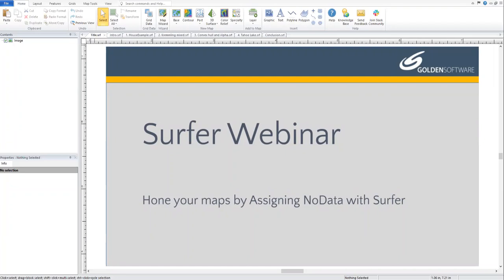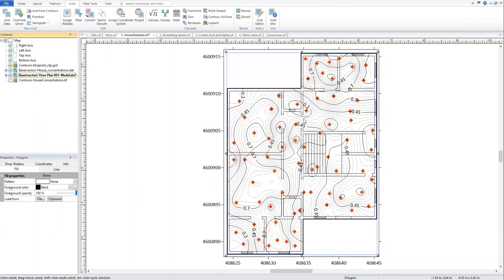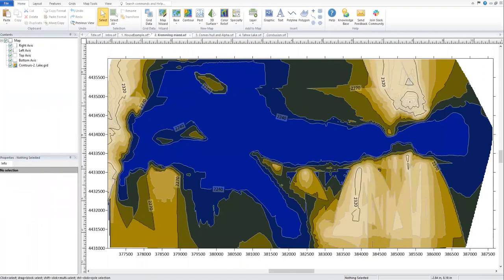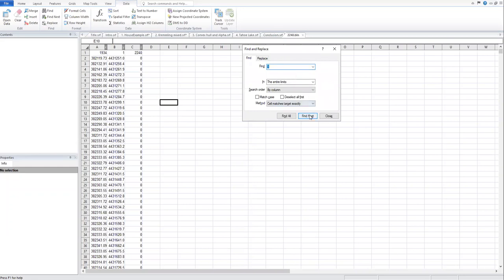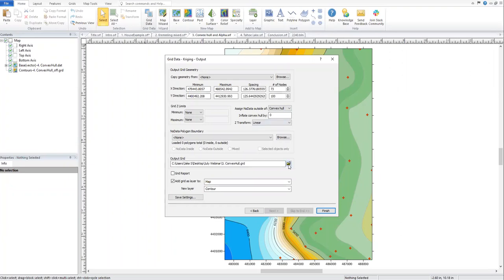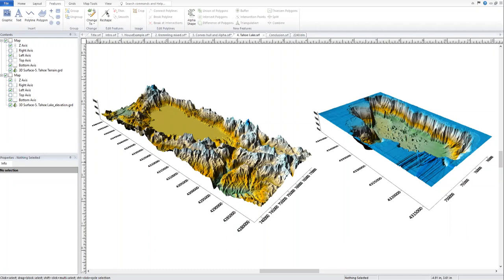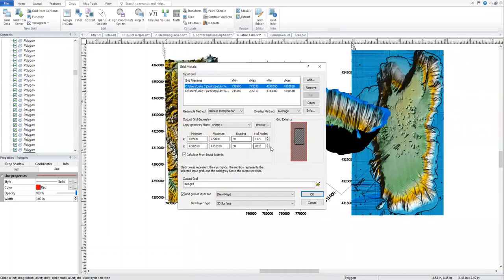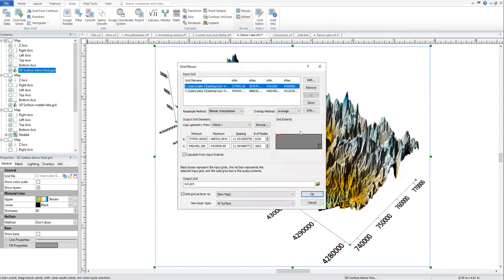Hone your maps by Assigning NoData with Surfer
Do you have unneeded or unreliable data after gridding that you don't want included in your final map presentation? With Surfer you can easily refine your grids and data points to represent the exact data parameters you need. Use the Assign NoData tool to model a lake or pond without the surrounding terrain. Or, use it to remove all the data a specified distance from a outlier sampling location. You can even use the Assign NoData tool to replace a portion of a grid with another grid!

This webinar will cover several ways you can Assign NoData to XYZ data points, vector contour lines, and a grid file. Providing you with the knowledge to choose the method that works best for your personal workflows.

The topics will specifically cover how to:

- Assign NoData in the Grid Data dialog using a polygon boundary
- Assign NoData using a Mixed NoData flag (Assigning NoData inside and outside multiple polygons)
- Assign NoData in the Grid Data dialog using a convex hull
- Assign NoData in the Grid Data dialog using an Alpha shape
- Assign Nodata on an existing grid and replace a portion of a grid with another grid
- Tips to make your model publication ready